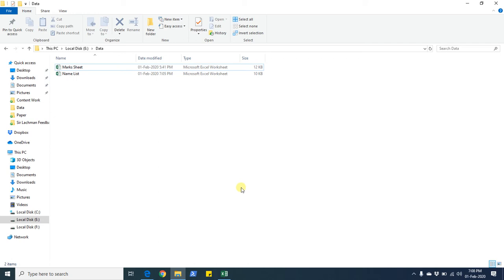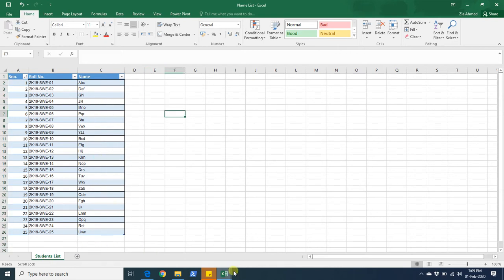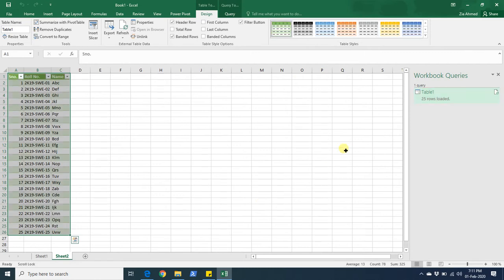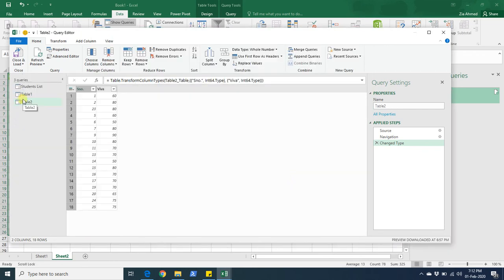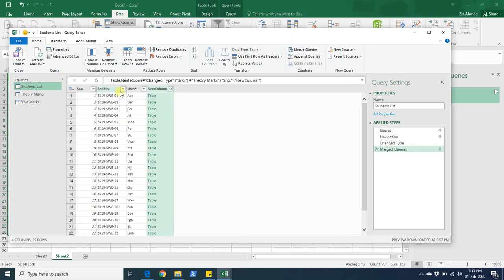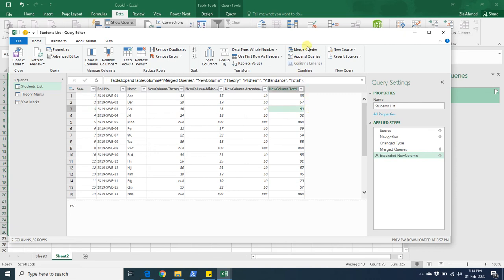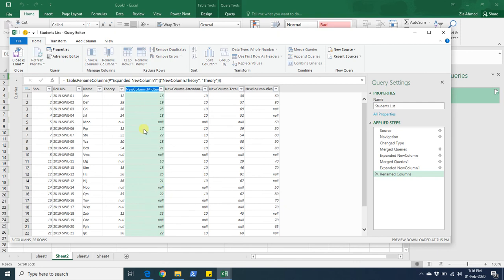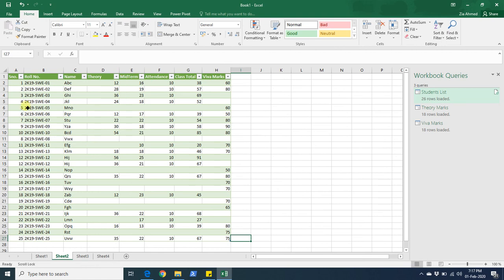Merge Data from Multiple Workbooks Through Power Query in Excel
Learn to merge sheets and workbooks from multiple sources in excel together through Power Query.  - No use of coding,  macros or vlookup - Just use Power Query for all the operation in few simple and easy steps.